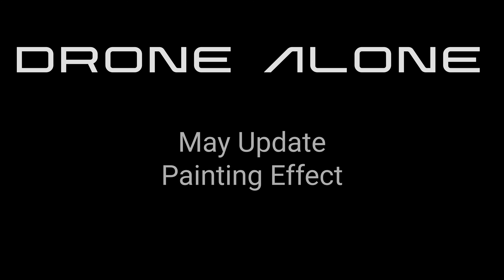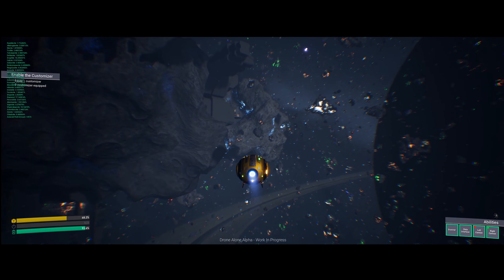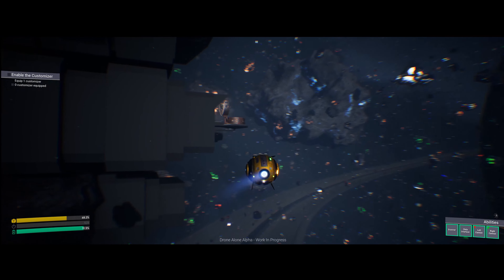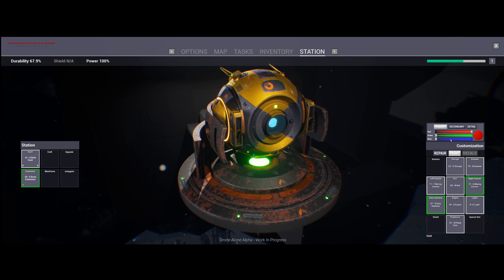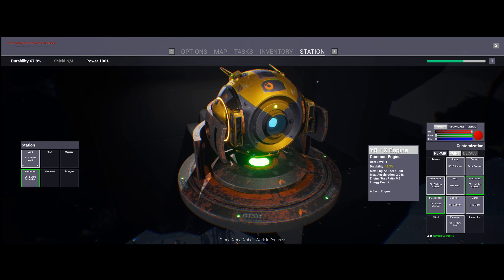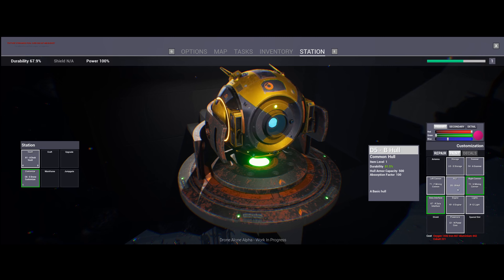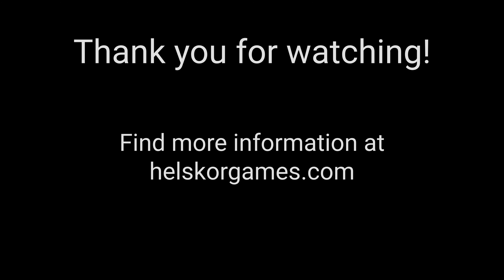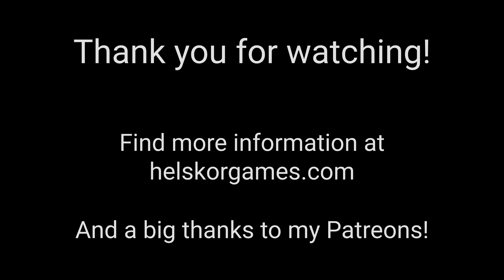Drone Alone Alpha May 2020 Update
In this video I go over some of the work I've done in May on Drone Alone.
Mostly it shows the customization system to paint the Drone.

(also this is the first public video I'm talking in, sorry if the sound isn't great)